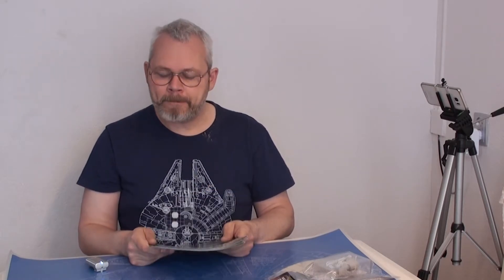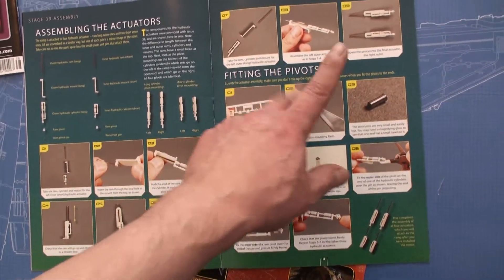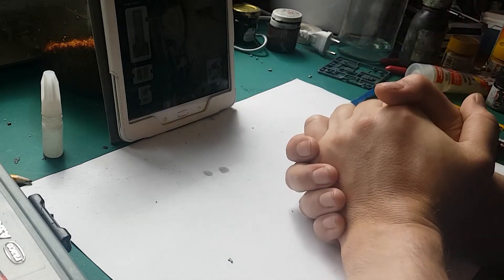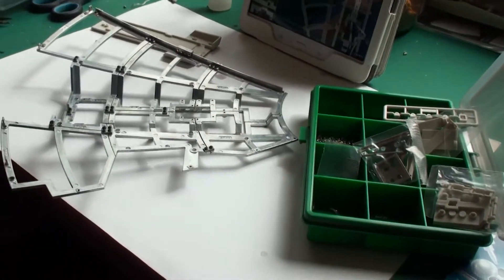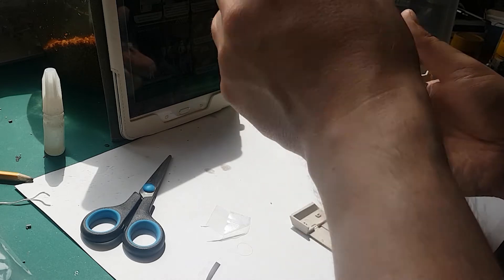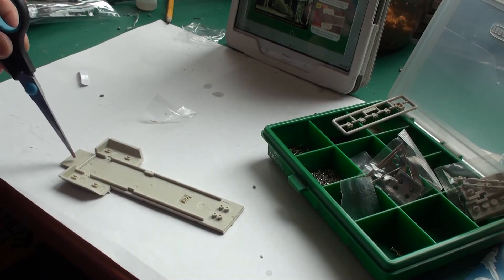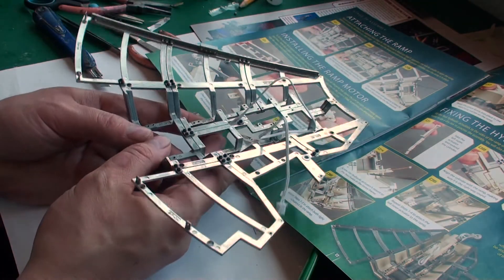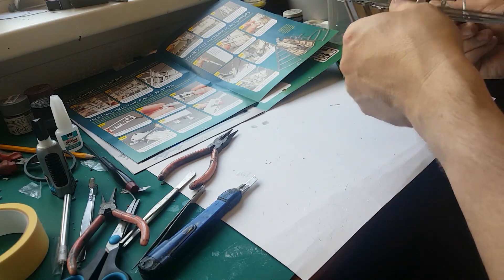Build the MILLENNIUM FALCON - episode 38 - 39 - 40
In these 3 issues we are going to make the ramp, the mechanism and install the motor that eventually is going to power it all.
Included are 4 teeny tiny metal rods that I can't afford to lose.

Guess what happens?